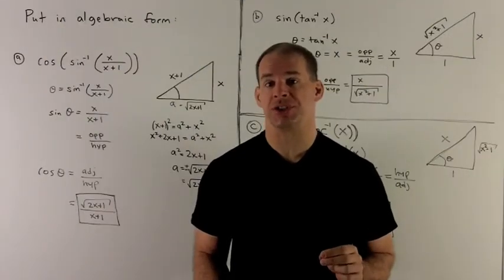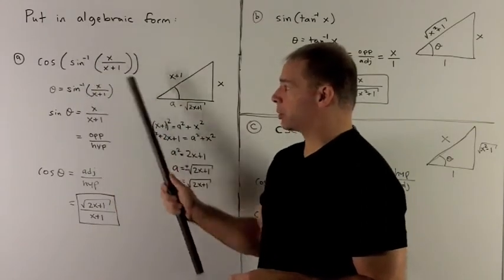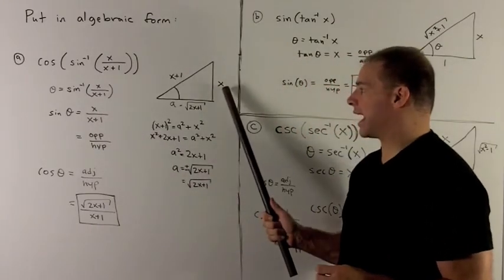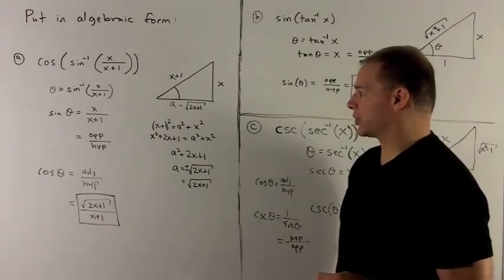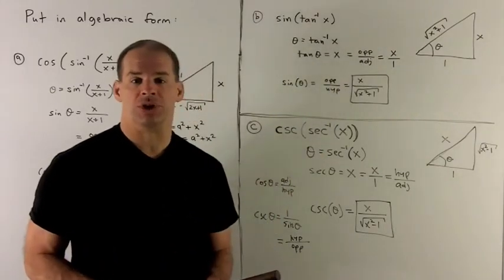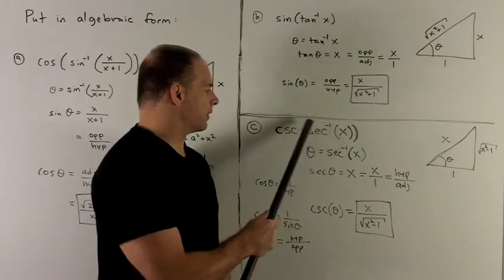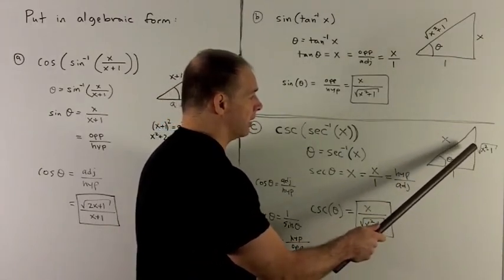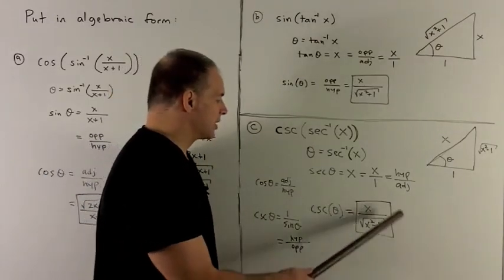Evaluating Inverse Trig Expressions 3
Worked problem in calculus.  Find the algebraic expressions for  (a)   cos(sin^{-1}(x/(x+1)),  (b)  sin(tan^{-1}(x)),  and (c)  csc(sec^{-1} (x)).